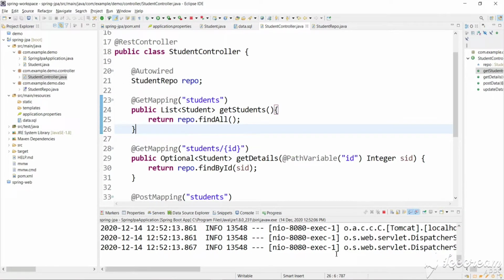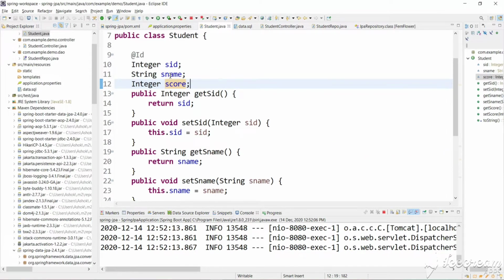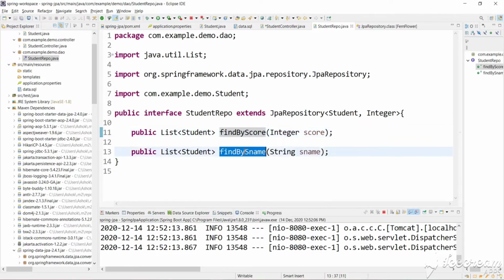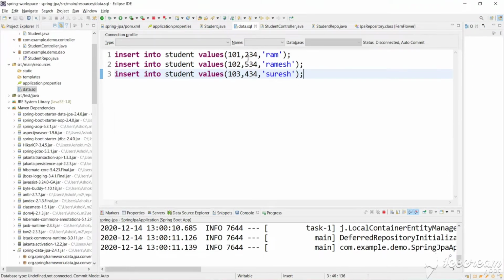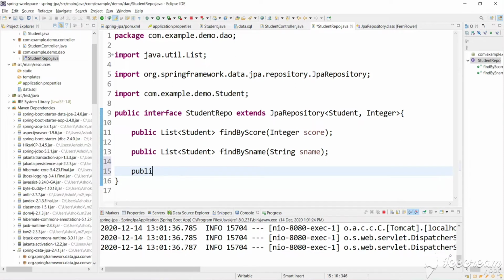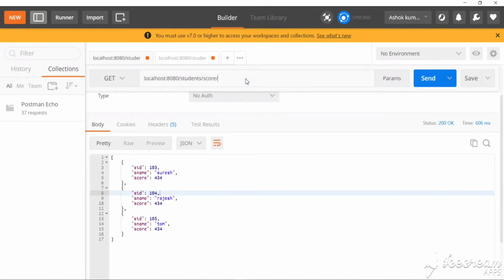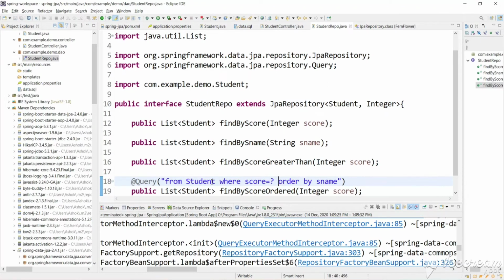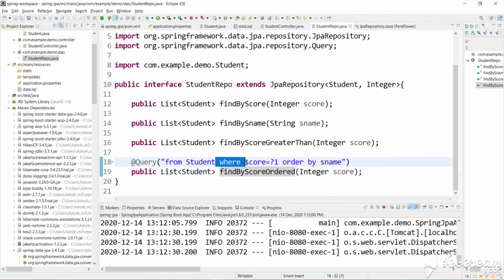Custom queries with JPA in Spring boot made easy | Spring boot Tutorial part 14.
Create a Spring boot project in Eclipse IDE easy and fast | Spring Boot Tutorial Part 1.

Spring Rest APIs supporting both JSON  and XML request and response | Spring boot Tutorial part 15.